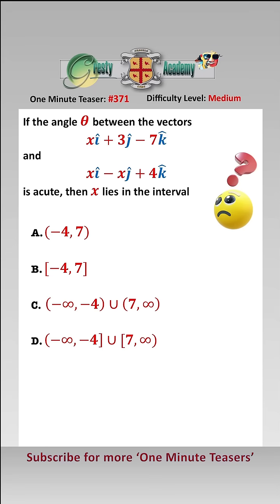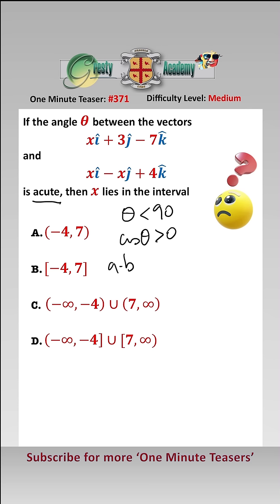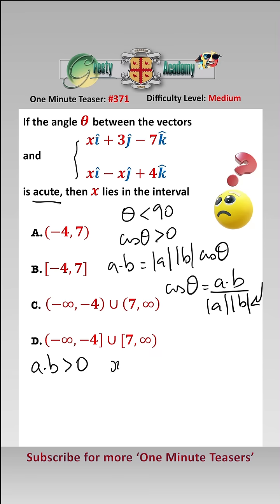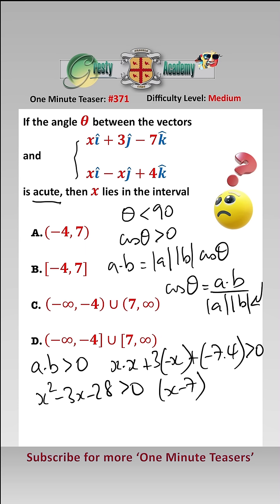Can You Solve this 'Angle Between Two Vectors' Teaser?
Gresty Academy One Minute Teaser #371: Being able to find the angle between two vectors is a mainstay of College Entrance Exams, but here there is a trap - did you get it correct?